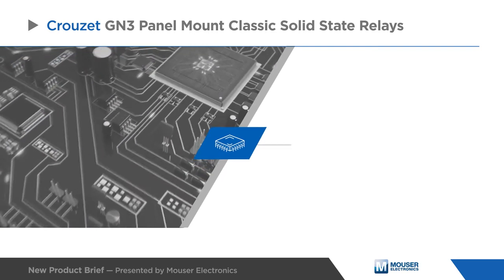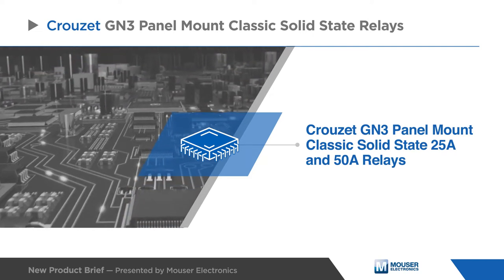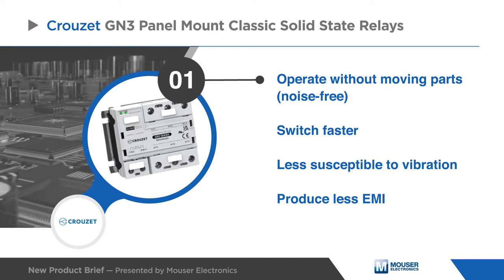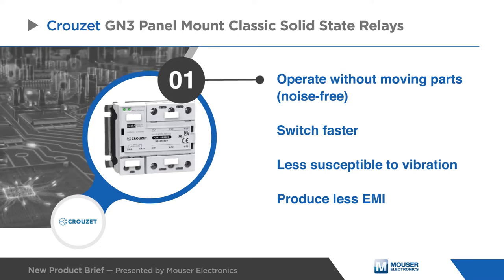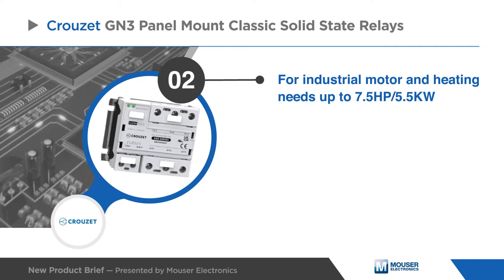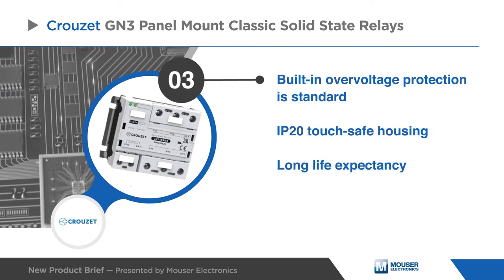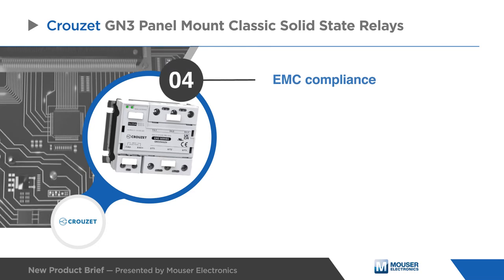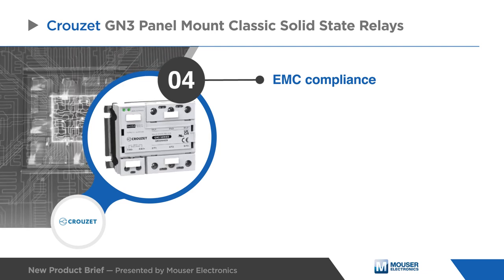CROUZET SWITCHES GN3 Panel Mount Classic Solid State Relay | New Product Brief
Crouzet GN3 Panel Mount Classic Solid State Relays (SSRs) are designed for frequent start/stop operation of three-phase motors or heaters and include 25A and 50A versions.